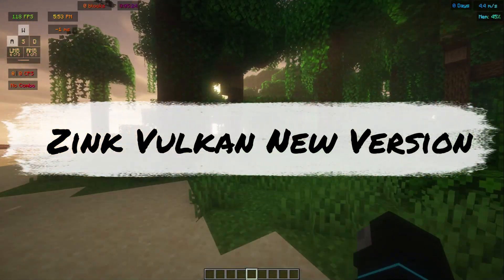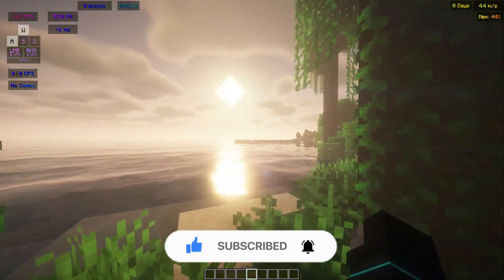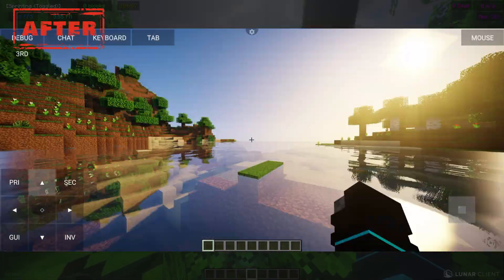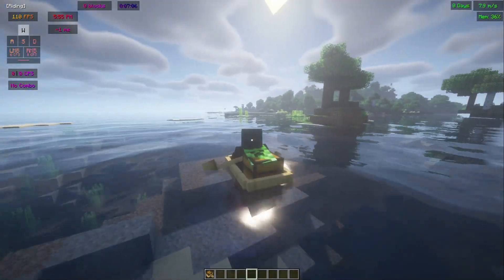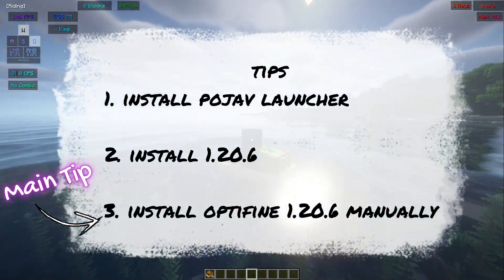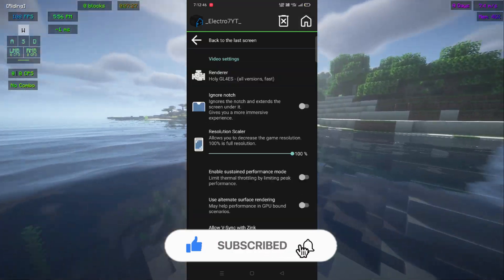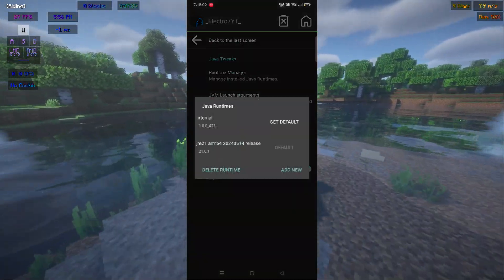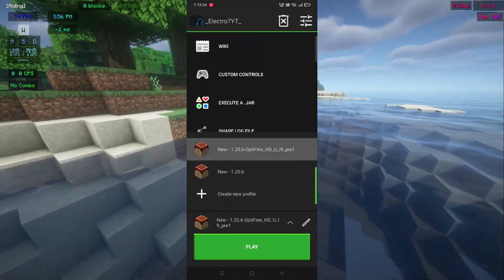How To Play Zink Vulkan in Adreno GPU🔥 Pojav Launcher Zink Vulkan New Version for adreno 🔥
Hi Guys!

                             🔥Recommend Videos🔥

                                   🔥Social links🔥

                                       🔥LINKS🔥